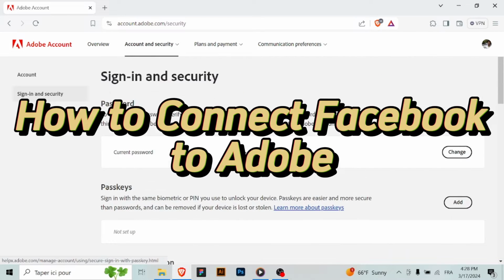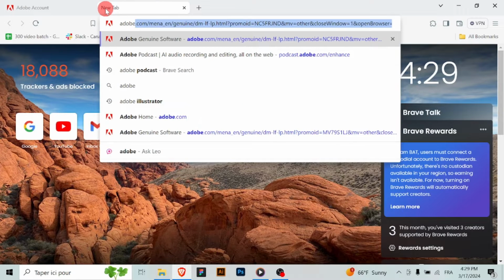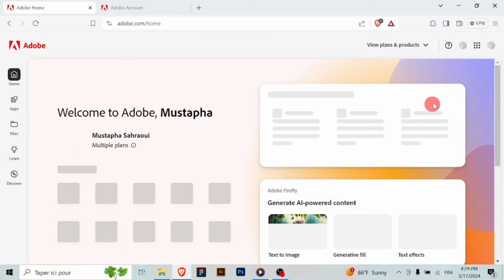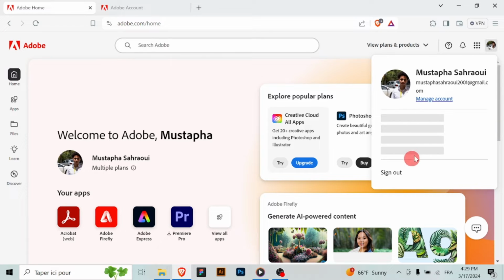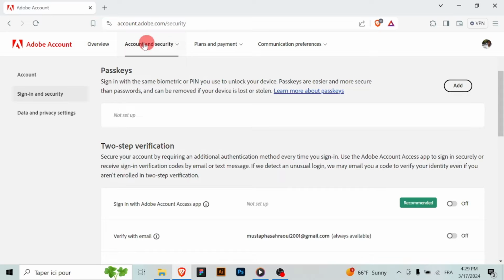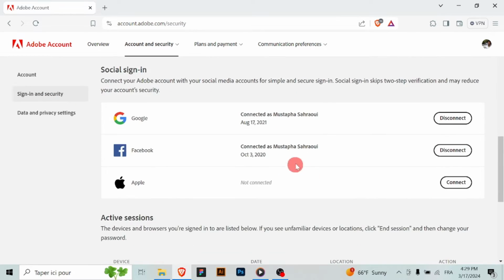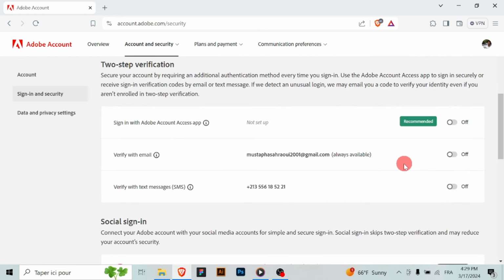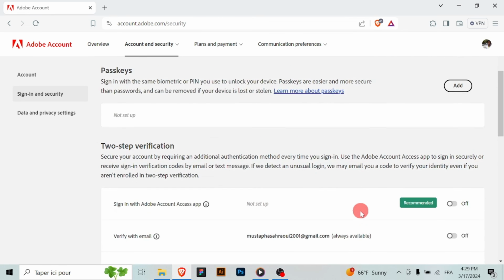How to Connect Facebook to Adobe [easy]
Ready to streamline your Adobe experience by connecting it to Facebook? In this easy tutorial, I'll walk you through the simple steps to link your Facebook account to Adobe hassle-free. Whether you're looking to share your creative projects on social media or access additional features, connecting Facebook to Adobe can enhance your workflow. Watch now to learn the straightforward process of connecting Facebook to Adobe, ensuring seamless integration between your creative endeavors and social media presence. Let's get started and connect Facebook to Adobe effortlessly!